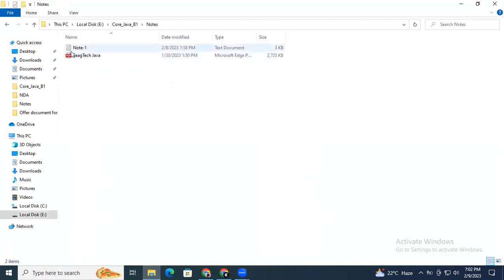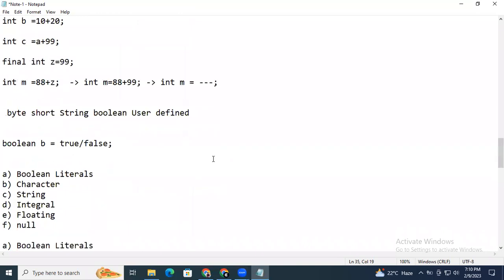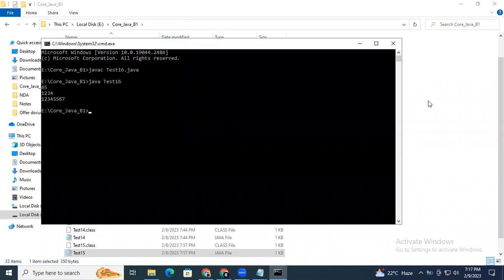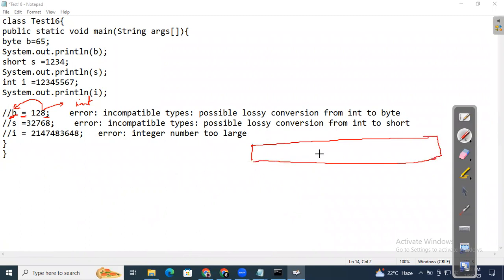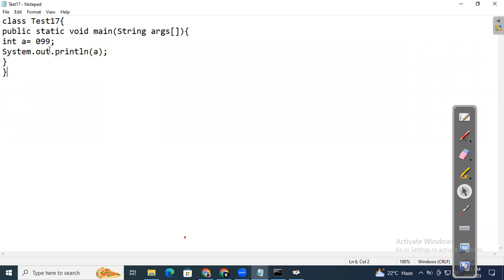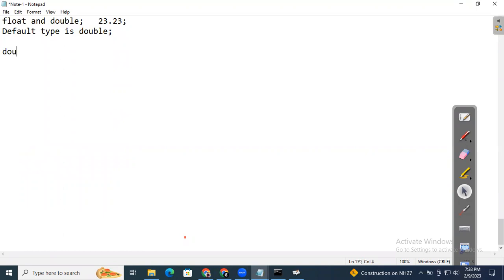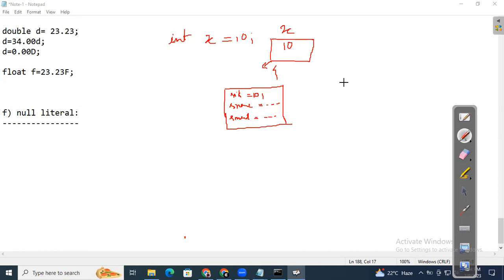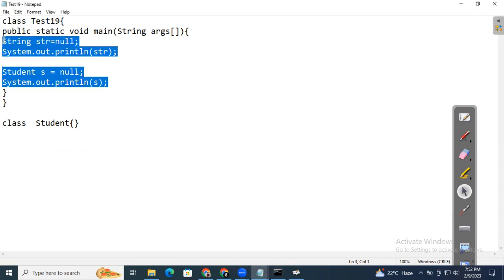JAVA Learning for Beginners-what is string, variable,integral | Saag Tech